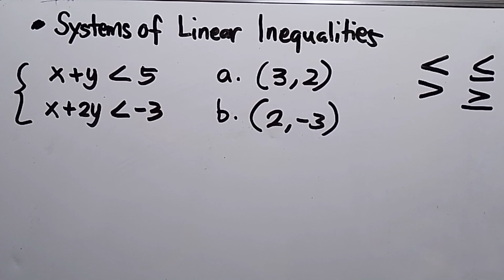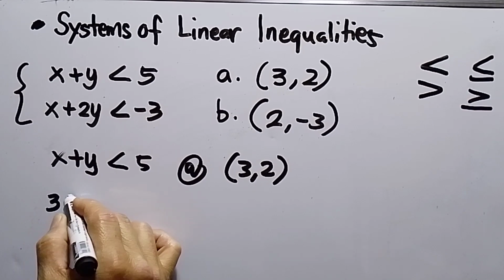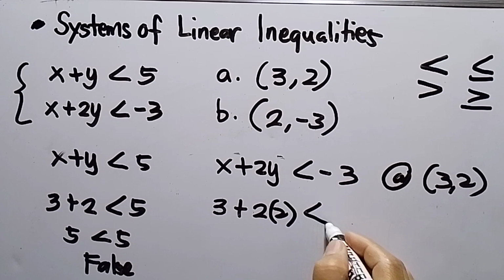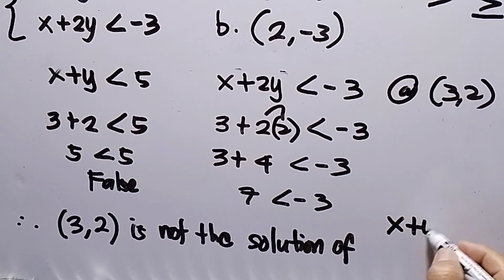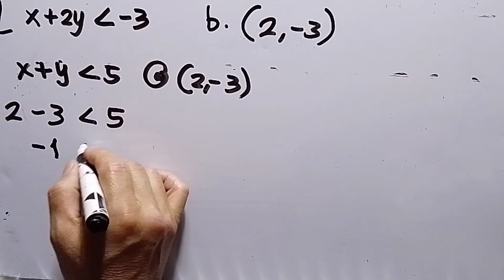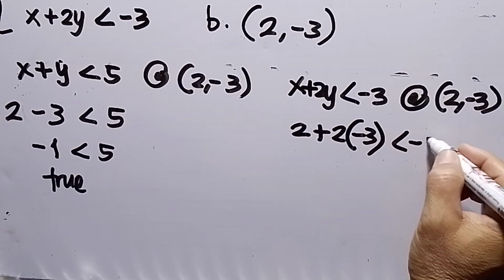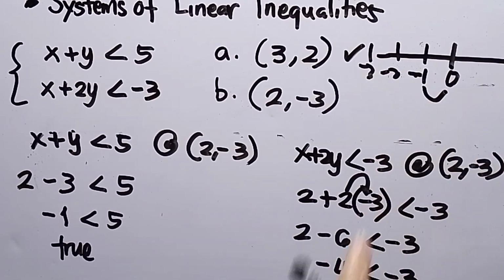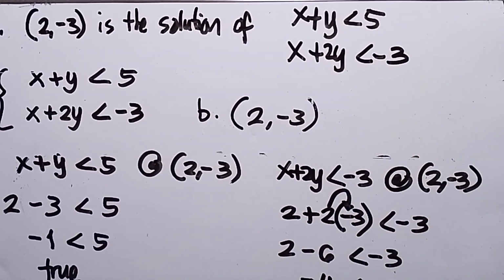System of Linear inequalities | Franz MATHS TV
System of Linear inequalities solution